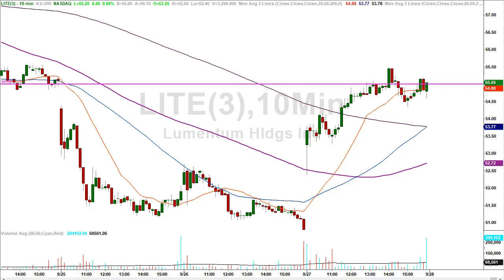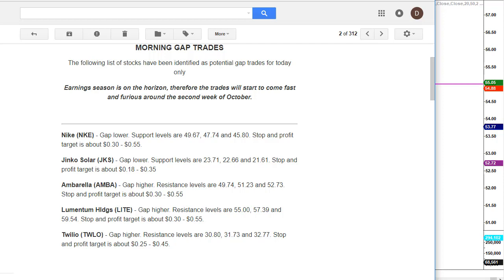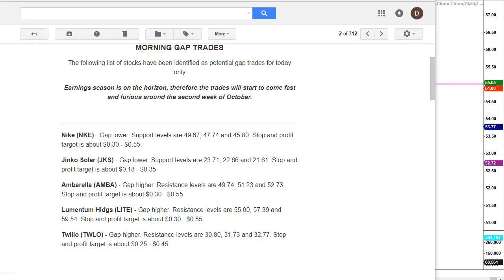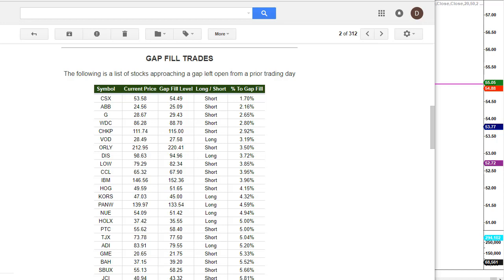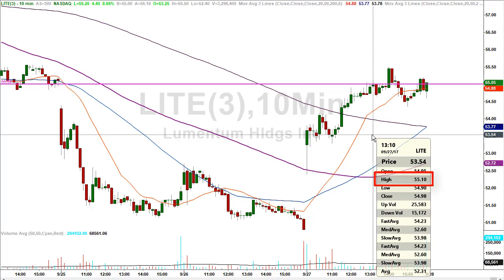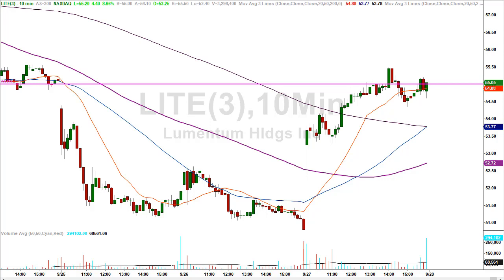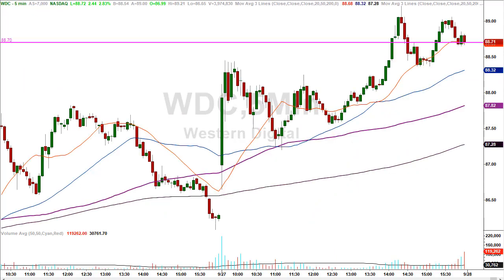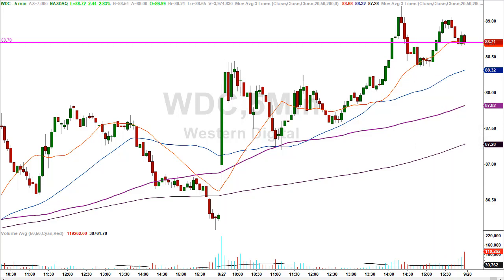How Morning Gap Trades Create Full Time Income